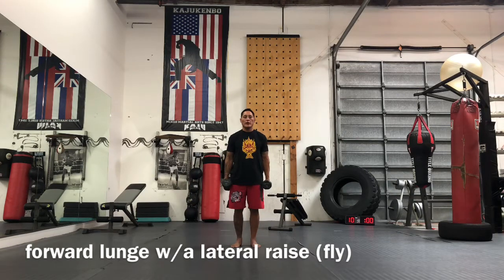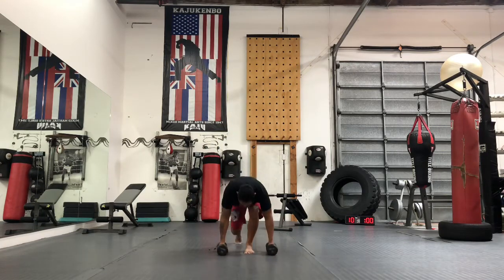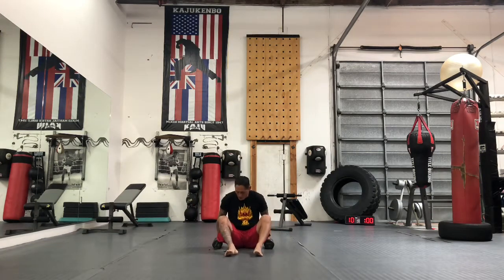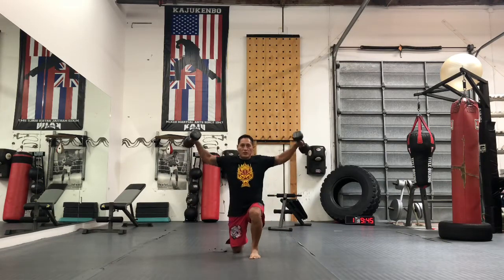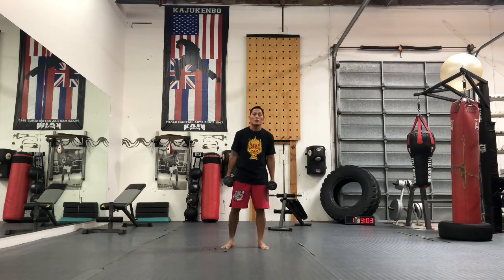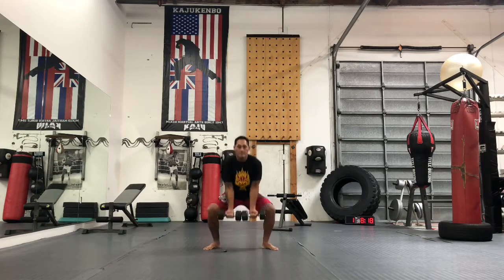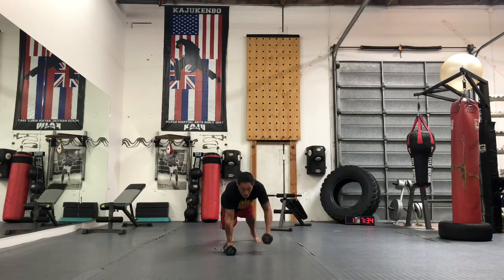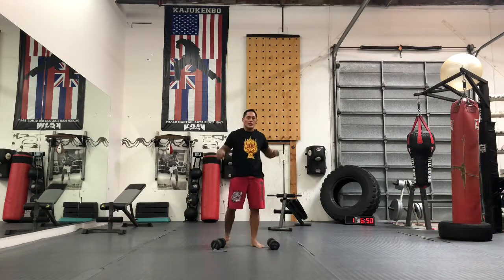DD Fusion Fitness AMRAP 09.15.20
AMRAP for today’s 5:30 Fusion Fitness class.

In 10 minutes, do “as many rounds as possible”

1 round = 16 + 14 + 12 + 10
16 lunges w/a lateral raise (fly)
14 squat and curl
12 Renegade push-ups = row + side plank
10 sit-ups and shoulder press